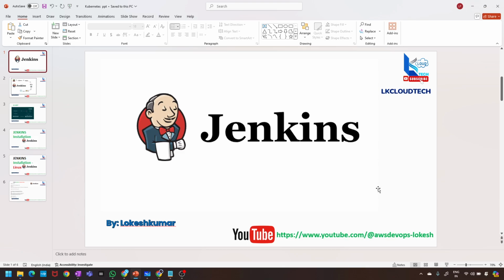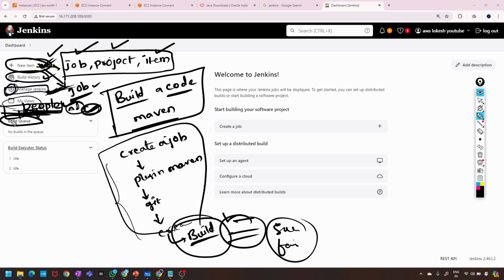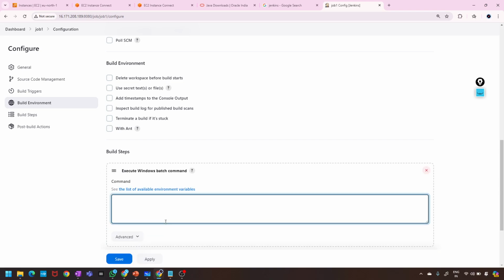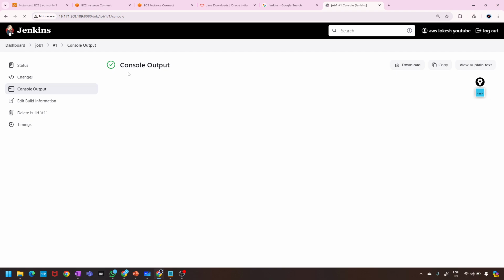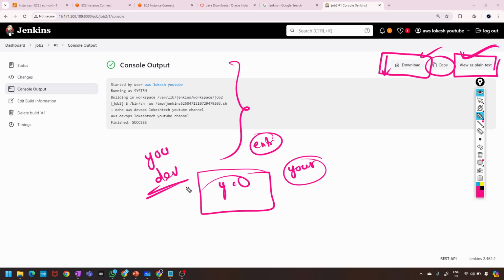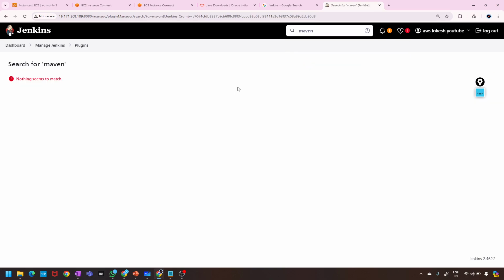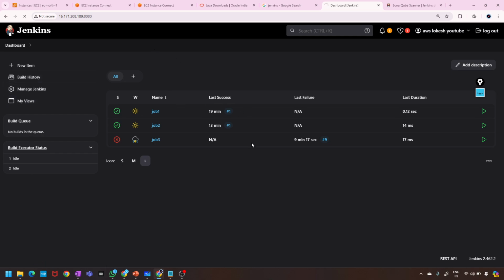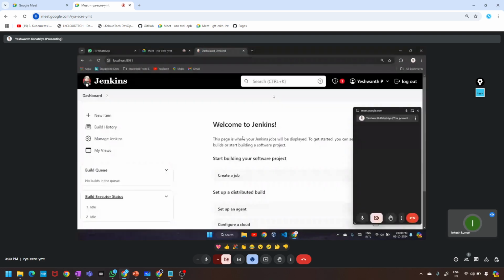4. Mastering Jenkins Jobs and Features | Complete Guide to Jenkins Job Creation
In this video, I dive deep into Jenkins, a powerful automation server widely used in the DevOps world for Continuous Integration and Continuous Delivery (CI/CD). Whether you're just getting started with Jenkins or looking to sharpen your skills, this comprehensive guide will walk you through the essential concepts, including creating Jenkins jobs and understanding all the key features Jenkins has to offer.

What You’ll Learn:
How to Create Jenkins Jobs:
Starting with the basics, I demonstrate step-by-step how to create new items or jobs in Jenkins. Whether it's a Freestyle Project, a Pipeline, or Multibranch Pipeline, you’ll understand how to set up, configure, and trigger jobs effortlessly.

Understanding Job Types:
Jenkins offers different types of jobs for various use cases, and in this video, I explore the differences between them. Learn when to use each type, whether for a simple build, an intricate pipeline, or a Git-based project with multiple branches.

Key Features of Jenkins:
Jenkins comes packed with powerful features designed to simplify your CI/CD process:

Plugins: Extend Jenkins’ capabilities with hundreds of available plugins.
Build Triggers: Automate job execution with triggers like SCM polling, webhooks, or schedule-based builds.
Distributed Builds: Scale your builds by running them across multiple agents (nodes).
Pipeline as Code: Define your build process as code using Jenkins pipelines, promoting consistency and version control.
Notifications and Reports: Get notified about build statuses and generate detailed reports for analysis.
Security and Access Control: Secure your Jenkins environment with role-based access controls and authentication methods.
Whether you’re automating simple builds or managing complex delivery pipelines, Jenkins provides the tools you need for continuous success. Watch the video to get a clear understanding of Jenkins jobs and how to harness its powerful features for your DevOps pipeline!